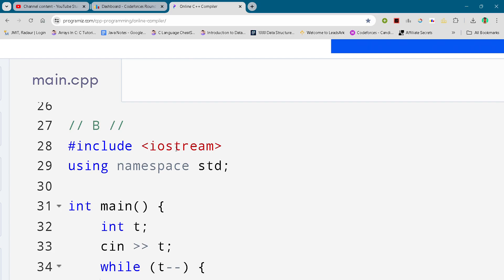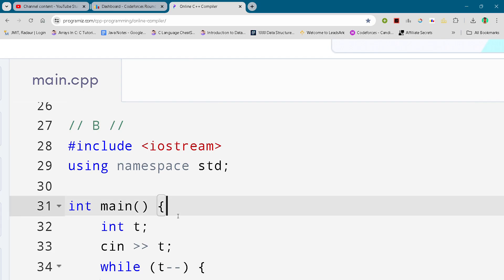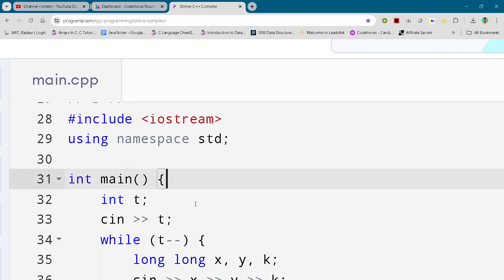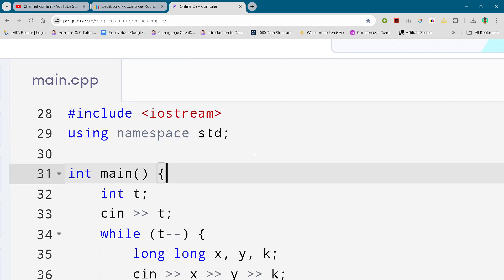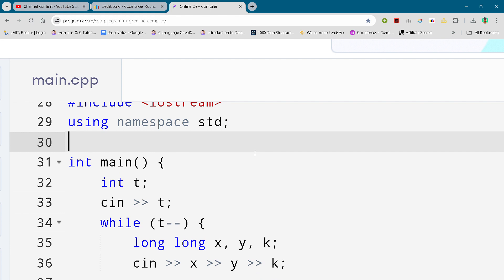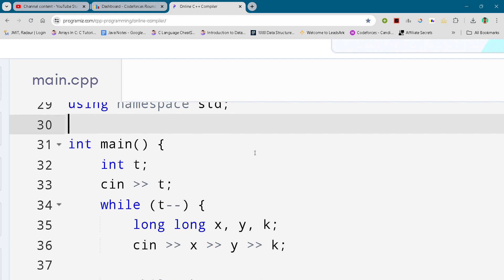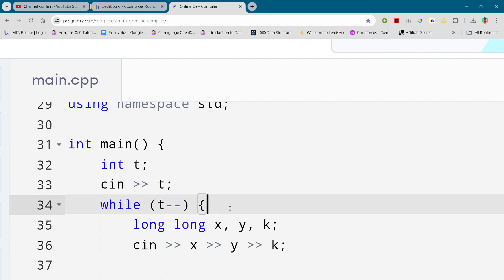Codeforces Round 955 (Div. 2) Problem B. Collatz Conjecture Full Solution In C++